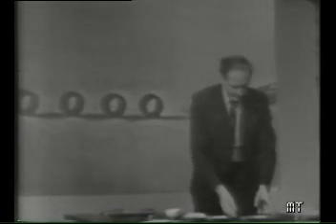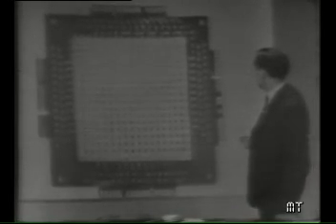Anatomy Computers1a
Part 1 of 3 - Professor Stanley Gill narrates "Machines for a new age", documents how computers work. Looks like made around the mid-sixties.  Principles I guess remain unchanged today, but at least computer memory devices have advanced significantly. Aren't you pleased there's no mercury tanks in your computer! Recovered from old umatic videotape recorded over 33 years ago...